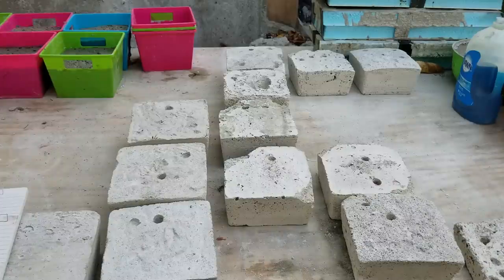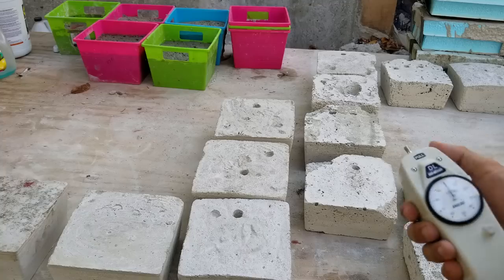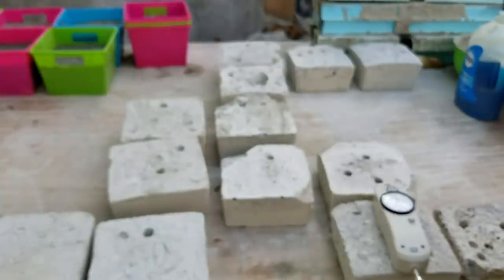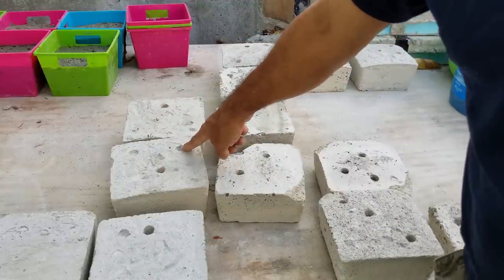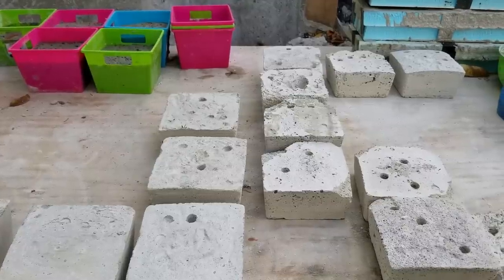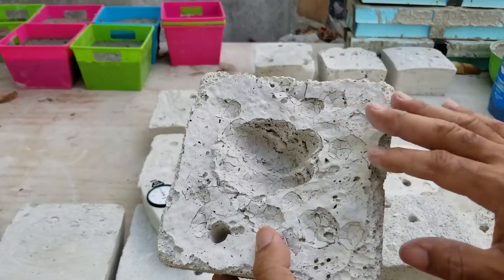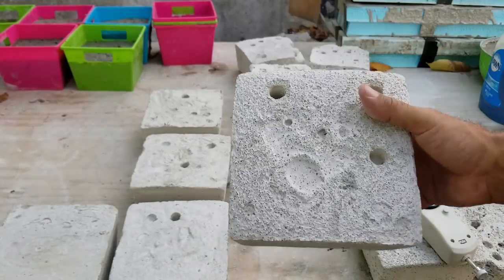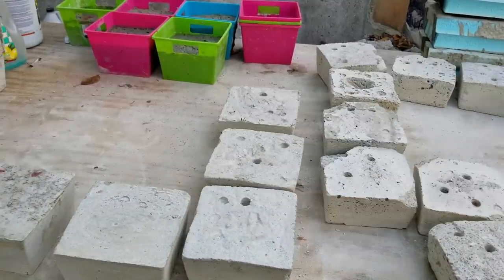Aircrete | Test Results after 4 Weeks of Curing